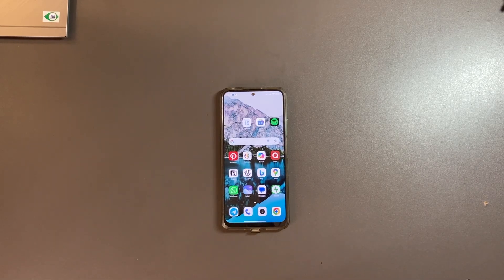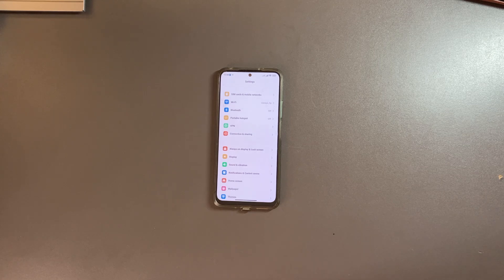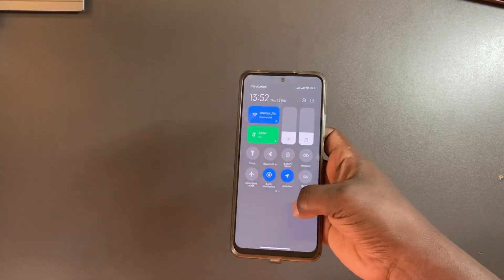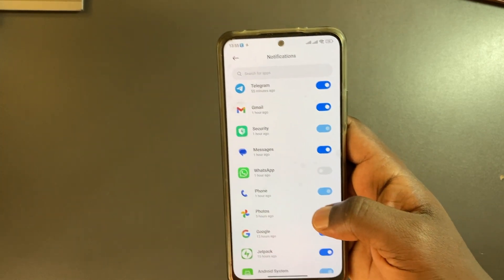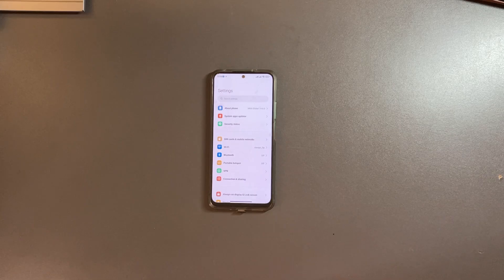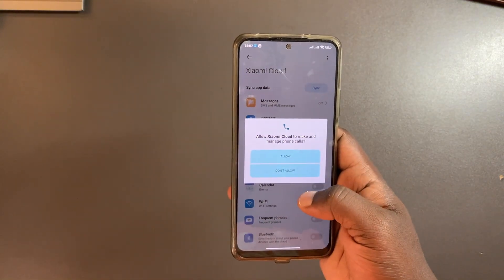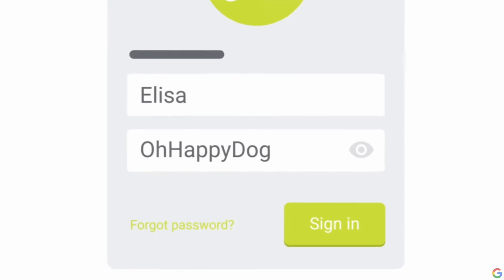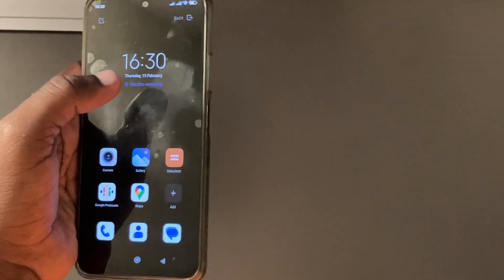Xiaomi Redmi phone settings you should customize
If you own a Xiaomi Redmi smartphone running on MIUI interface, In this video, I will show you my top 10 settings you should change to make the most of your phone.

Timestamps:
00:00 Intro
00:08 #1. Always-on display
01:12 #2. Refresh rate
02:18 #3. Hide the notch
03:23 #4. Default simcards and Networks
04:23 #5. Control center style
05:58 #6. Notifications
08:49 #7. Private DNS server
10:10 #8. Setup backup
12:22 #9. Find my device
14:18 #10 Auto-fill service
15:17 Bonus: Ultra battery saving mode